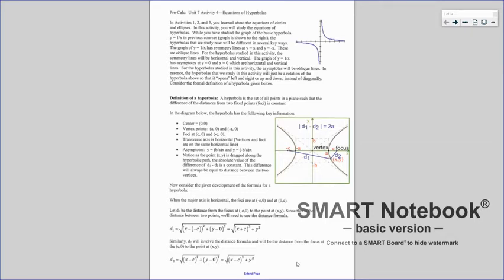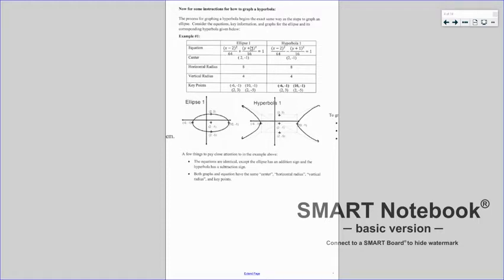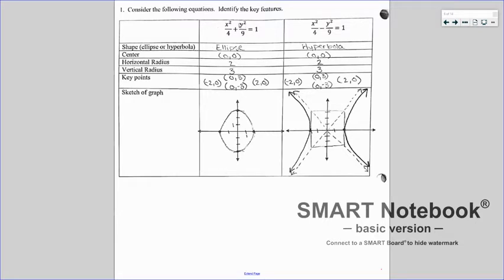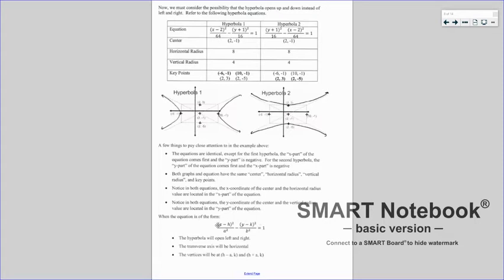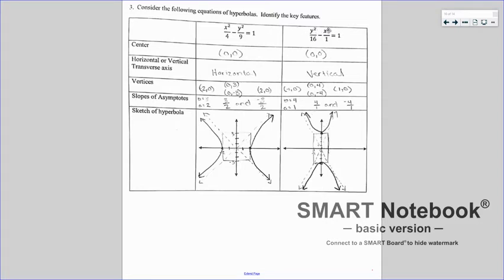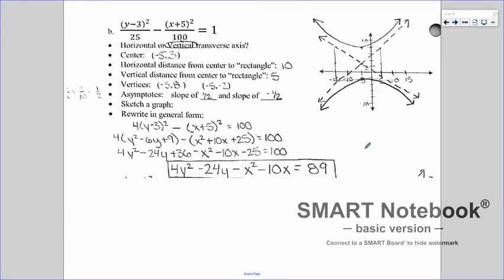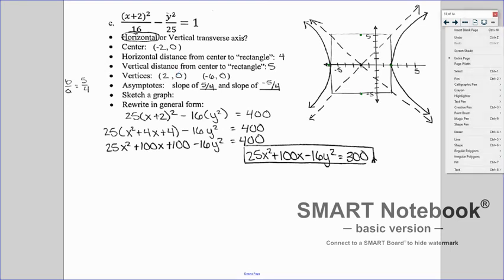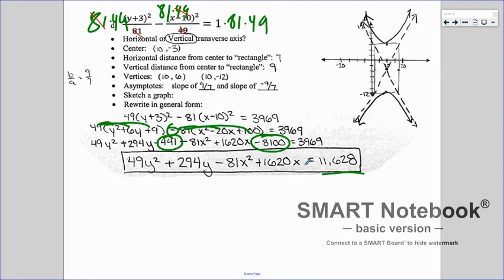PC Unit 7 Activity 4 Walkthrough Answers